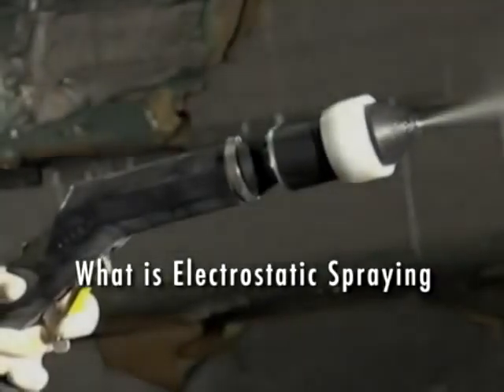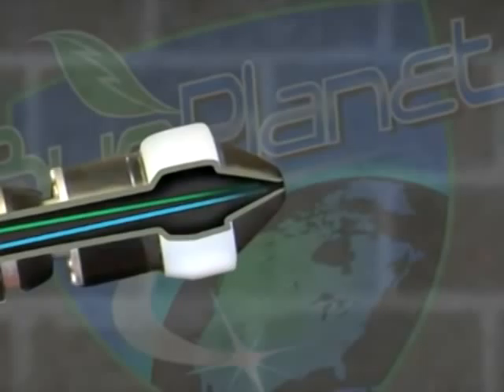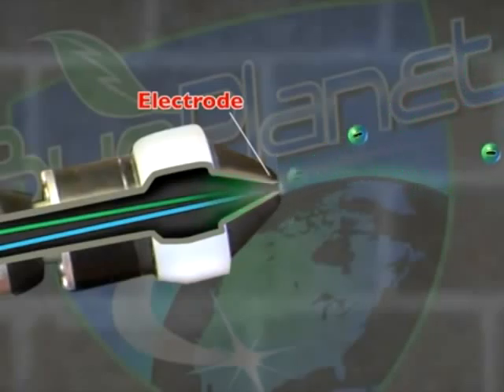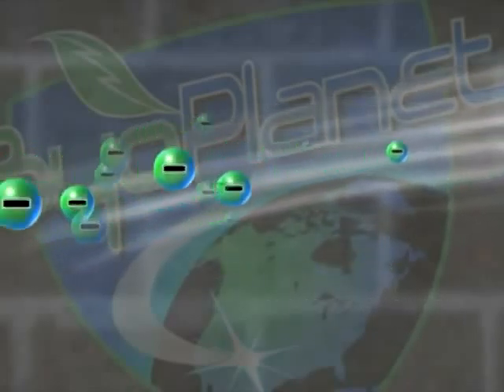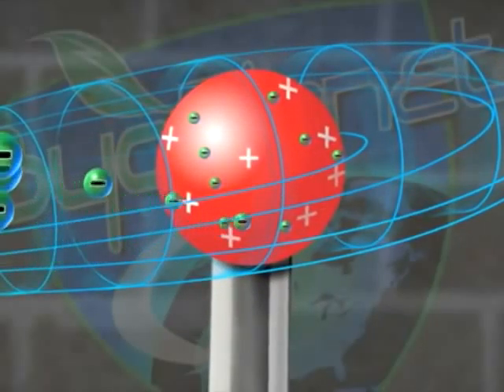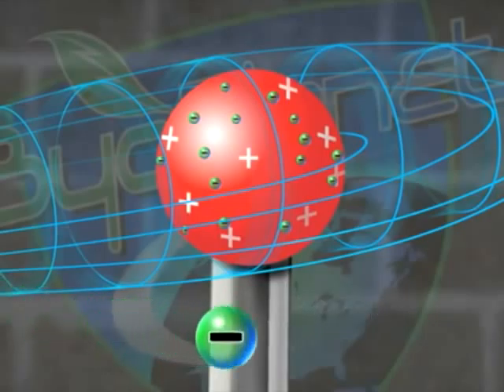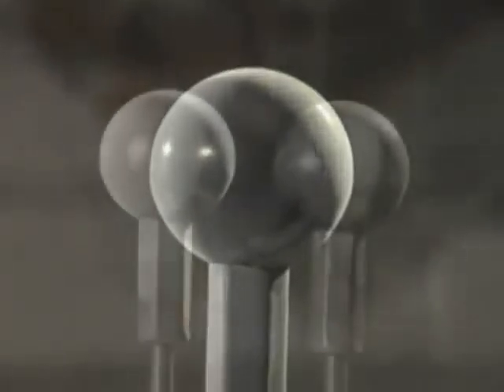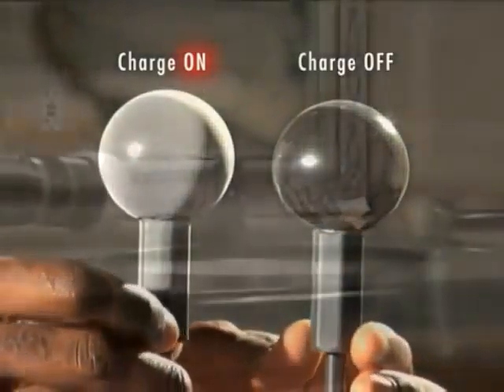What is electrostatic spraying?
for more information. IME Electrostatic Spraying